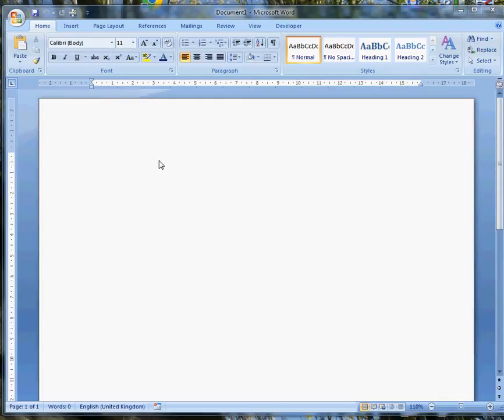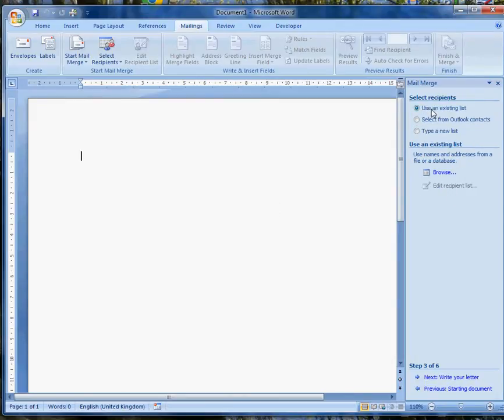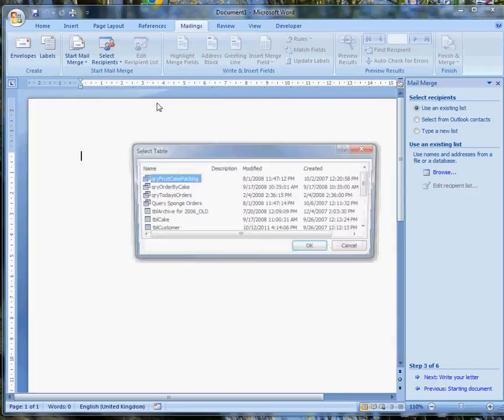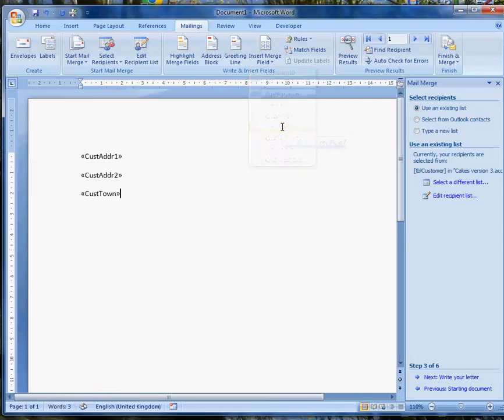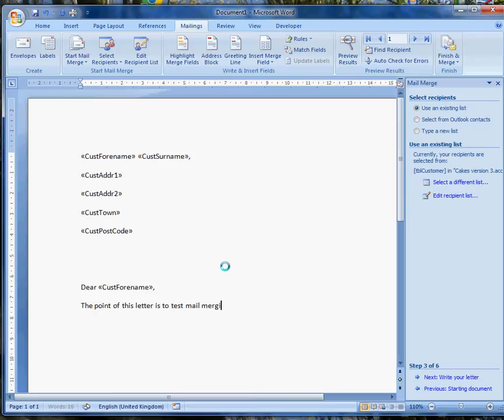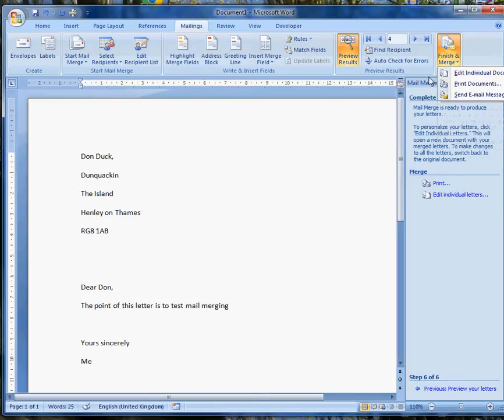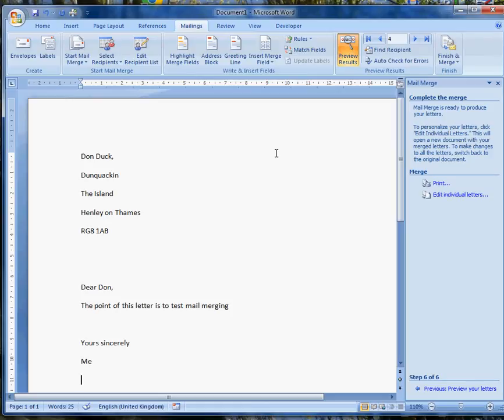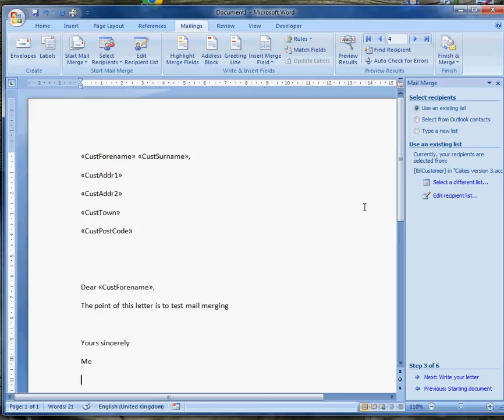Mail merge using Word and Access.avi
A short video on how to combine MS Word 2007 and MS Access 2007 for a mail merge letter. By Charly Lowndes, Shiplake College ICT.